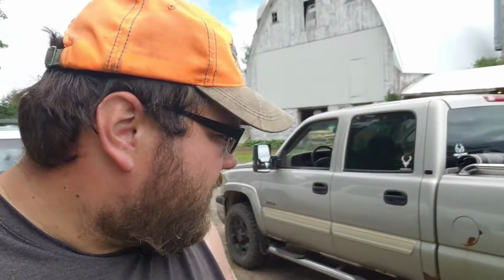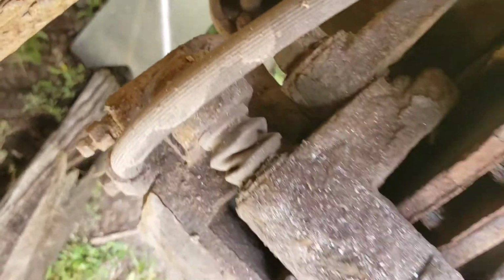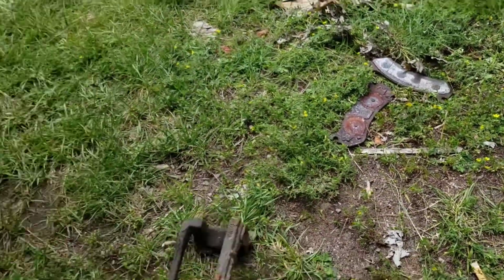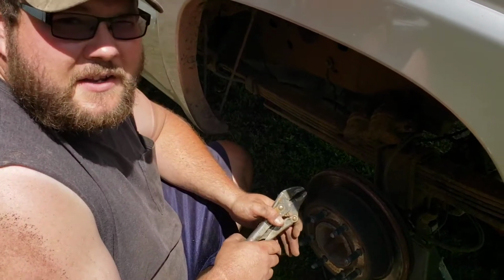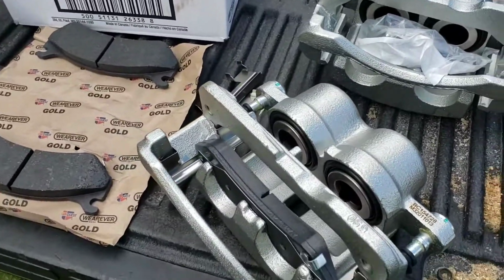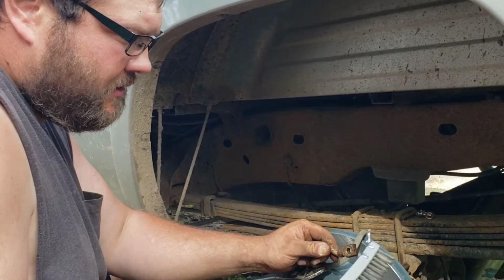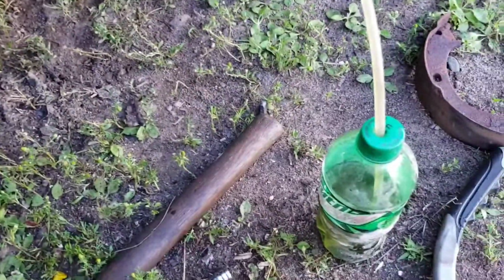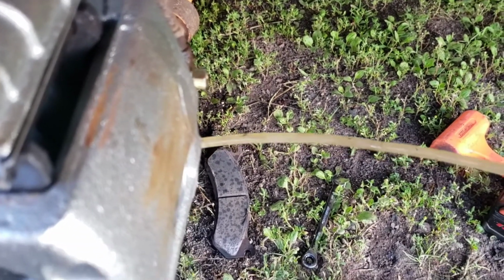How to change the rear brakes on a 04 Silverado 2500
***Important note*** I have the calipers switched around on the wrong sides, the bleeder valve needs to be above the brake line.
Changing the rear brakes on a 2004 Chevrolet Silverado 2500 4X4